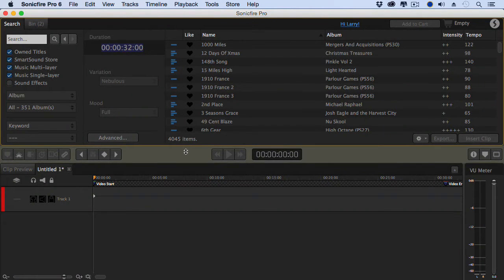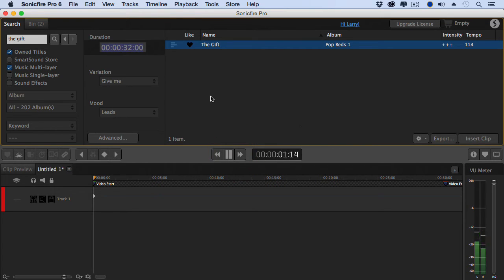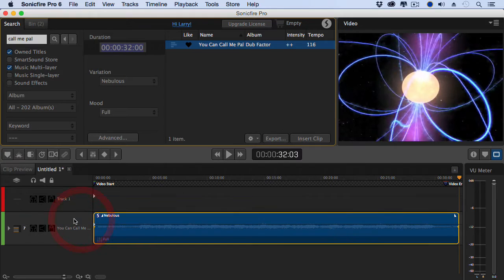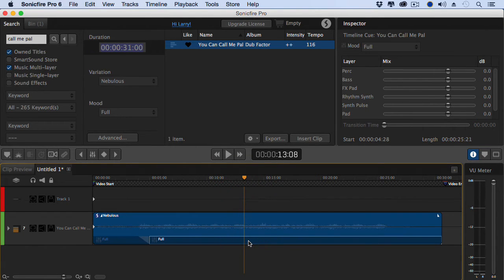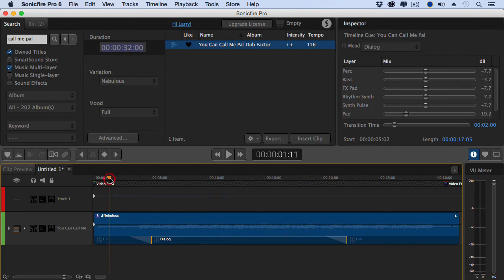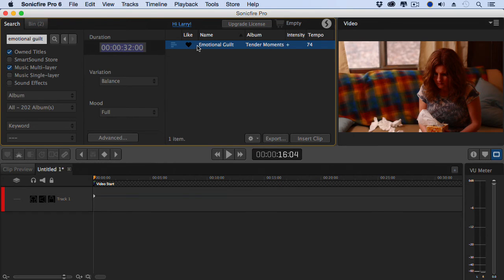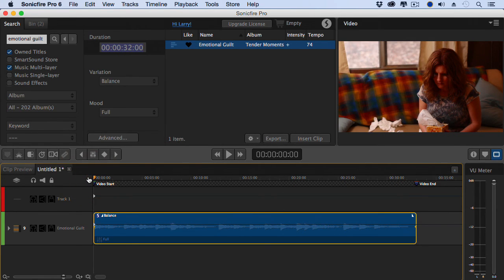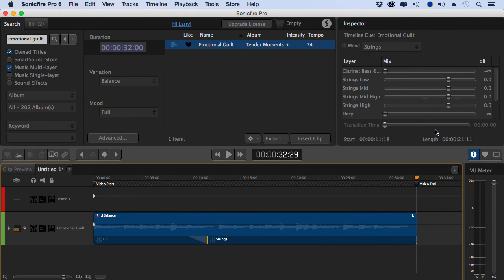Sonicfire Pro 6 - Mood Mapping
Larry Jordan shows you how to use the Mood Mapping feature of Sonicfire Pro 6 to adjust the music to fit the changing moods of your production. With SmartSound's huge library of Multi-Layer Music, the Mood Mapping feature gives you access to up to 9 separate instrument layers. Open with Drum and Bass, Duck for Dialog and close with a Full Mix for the action sequence. No other music library offers this level of creativity.